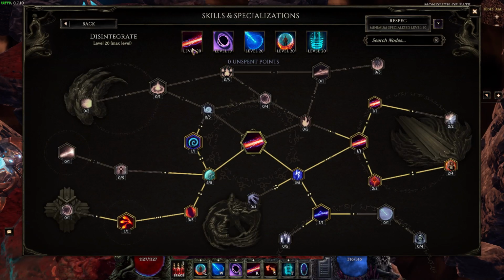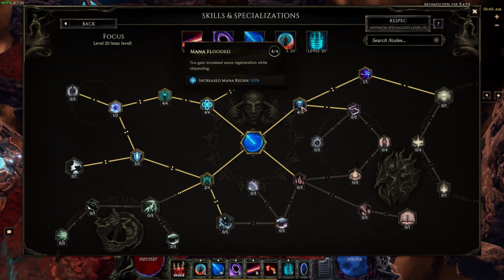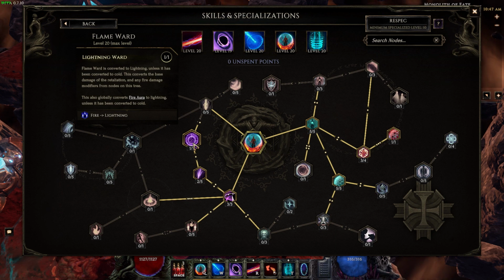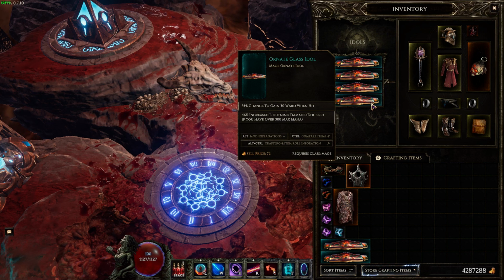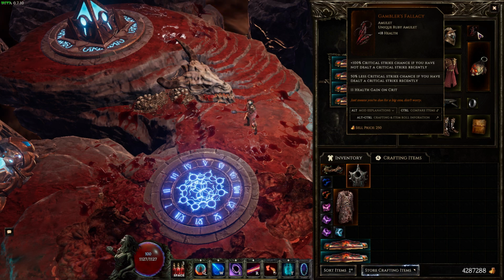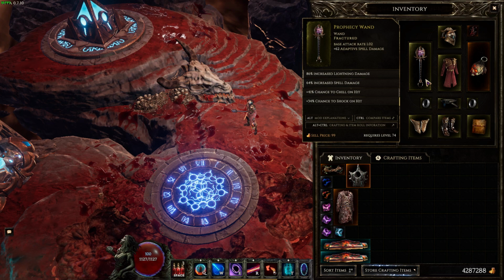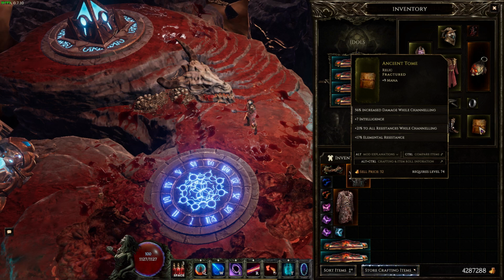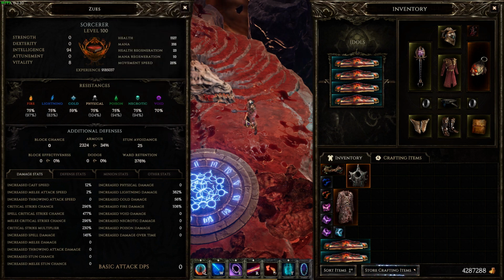Heavy's Disintegrate Boss Killer 350k Dummy Damage 0.7.10 Last Epoch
Thumbnails:
0:00 Intro Trailer
1:38 Intro About Build
2:06 Skills
2:13 Disintegrate
2:32 Black Hole
2:50 Focus
3:07 Flame Ward
3:30 Teleport
3:47 Passives Mage
4:01 Passives Sorcerer
4:25 Items/Idols
7:06 Character Sheet
7:35 Gameplay